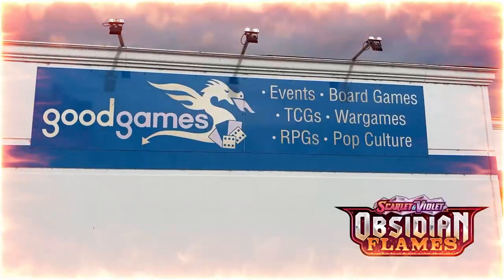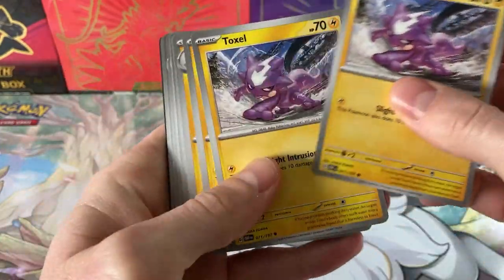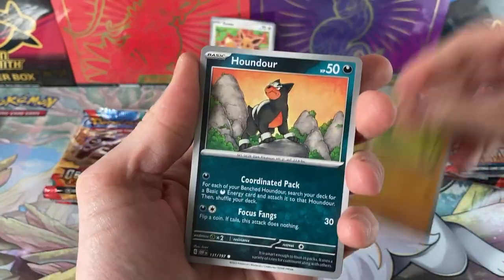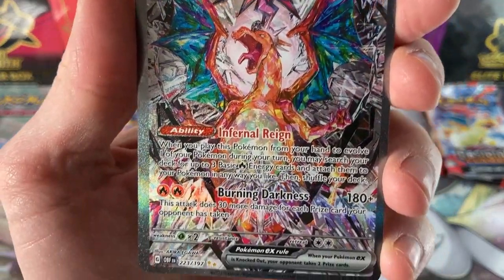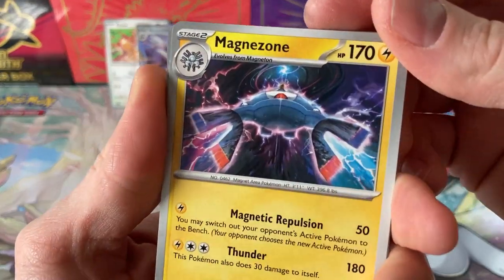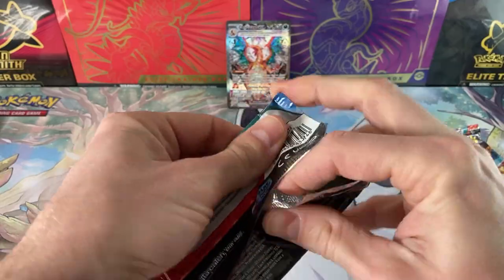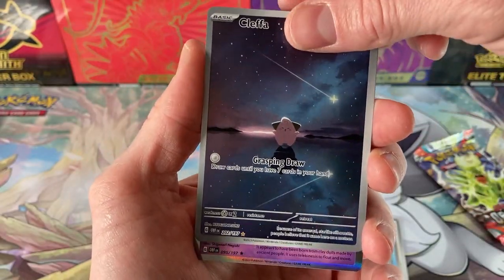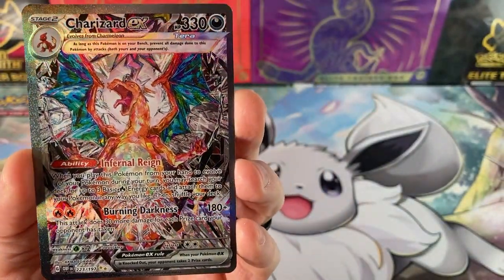Rarest *CHARIZARD* I’ve ever pulled!!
Dragon Tamers!

Let's see what *HEAT* we can pull from a pair of Build and Battle Kits from the Obsidian Flames Pre Release Tournament I went to last weekend!

Were you excited?
Did you learn something?
Do you want to join in on the discussion about all things Pokémon?